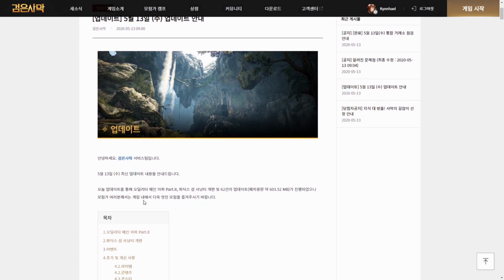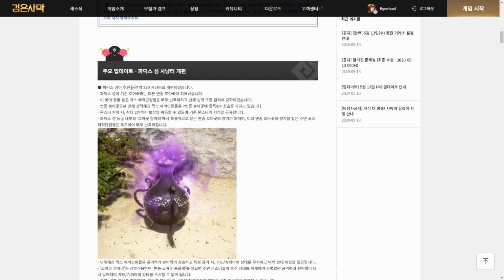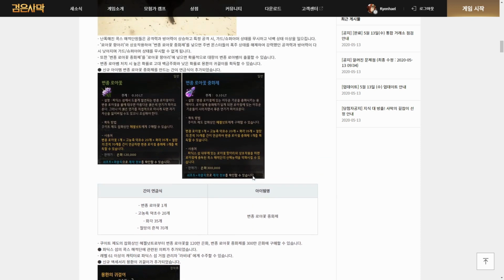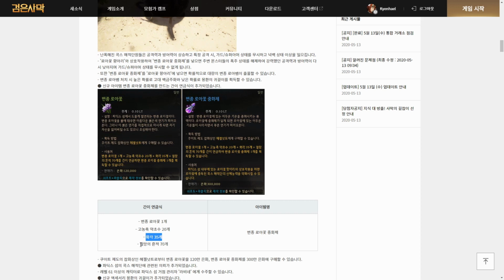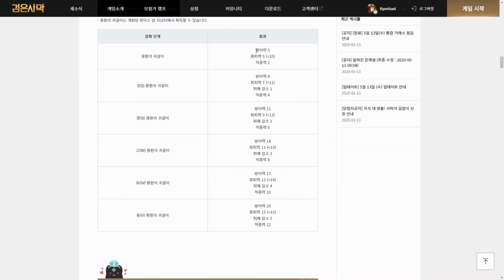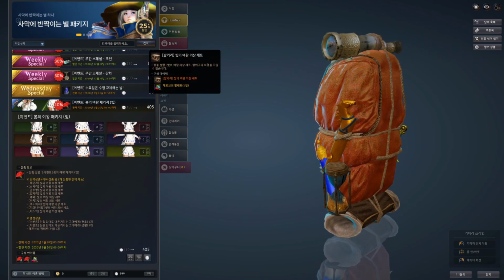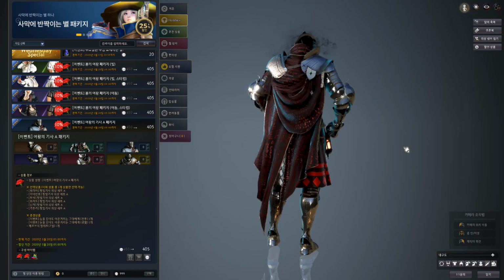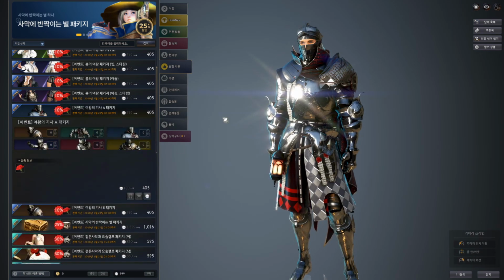Korean Server Patch Notes, May 13th 2020 - Black Desert Online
In this video I go over the Korean server patch notes for May 13th 2020. No earth shattering changes this week. Just a new grinding area and new quests.